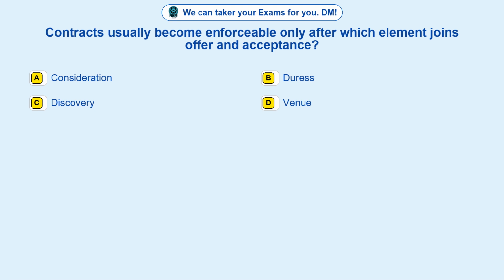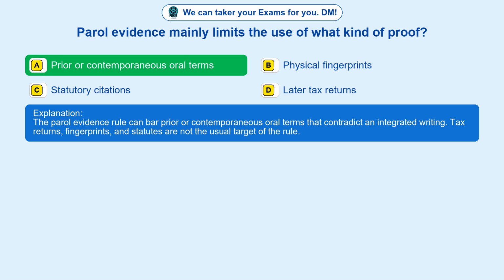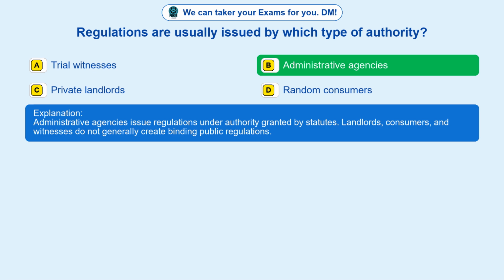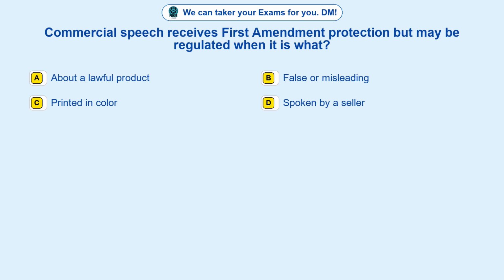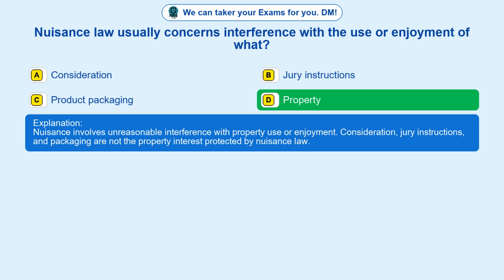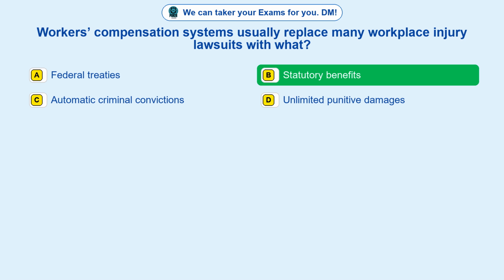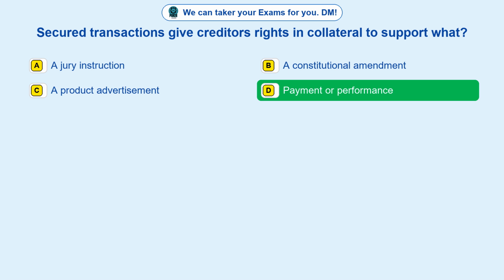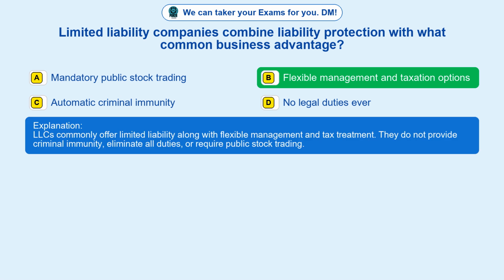CLEP Introductory Business Law Questions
Stop failing CLEP Introductory Business Law Questions because you keep memorizing legal terms without understanding how the law applies to real business situations.

The CLEP Introductory Business Law exam in 2026 is not just testing whether you can define contracts, torts, agency, liability, or consideration. More students are being challenged by questions that require scenario-based logic, where a short fact pattern asks you to identify the legal issue, apply the rule, and eliminate answers that sound correct but miss the key detail. The shift from memorization to scenario-based logic means you need to understand why a business action creates rights, duties, defenses, damages, or responsibility. CLEP Introductory Business Law Questions are designed to test practical legal reasoning, not just vocabulary recall.

In this video, you will learn how contract questions work on the CLEP Introductory Business Law exam. Most students miss this because they memorize words like offer, acceptance, consideration, breach, capacity, and damages without seeing how those ideas connect in one fact pattern. Here is where exams trick you: an agreement may sound valid, but the correct answer may depend on whether there was a definite offer, legal consideration, mutual assent, or a valid defense. When you understand the elements of a contract, you can quickly spot why one answer creates an enforceable obligation and another does not.

This video breaks down how agency and employment law questions test responsibility between principals, agents, employers, and employees. You will learn how authority, scope of employment, fiduciary duties, and liability determine who is legally responsible for a business act. Most students miss this because they focus only on who performed the action. Here is where exams trick you: the person who signs, sells, hires, or causes harm may not be the only party legally affected if agency authority or employer control is involved.

In this video, you will learn how torts, negligence, and business liability appear in exam-style questions. The exam may ask whether a party had a duty, breached that duty, caused harm, or is responsible for damages. Most students miss this because they treat every civil wrong the same. Here is where exams trick you: negligence, intentional torts, strict liability, and product liability can look similar in a fact pattern, but each one depends on a different legal standard.

This video breaks down how legal systems, business organizations, property rights, and ethical decision-making connect to business law. You will learn why courts, statutes, precedent, partnerships, corporations, ownership interests, and regulatory rules matter when solving questions. Most students miss this because they study each topic separately instead of seeing how business decisions create legal consequences. Here is where exams trick you: the answer may not be the option that sounds most fair, but the one that matches the legal rule controlling the situation.

How to master this subject:

* Identify the legal issue before reading the choices.
* Match facts to the exact rule being tested.
* Separate contract liability from tort liability.
* Watch for agency authority and employer responsibility.
* Eliminate answers that sound fair but ignore the law.

Comment your score out of 100 and which question you missed so you can review the exact legal rule before exam day.